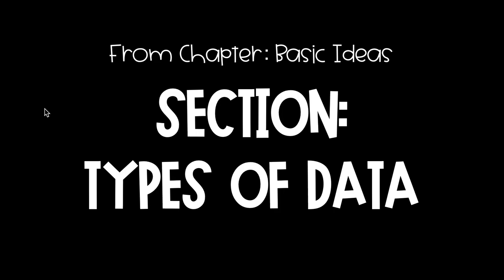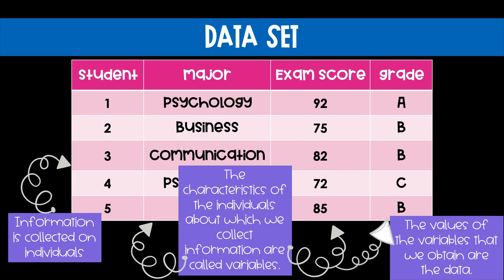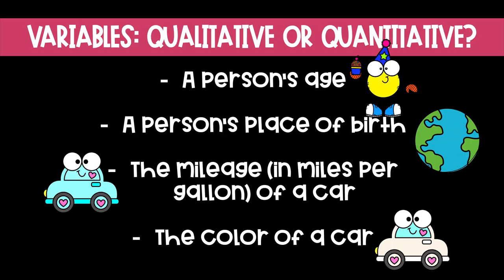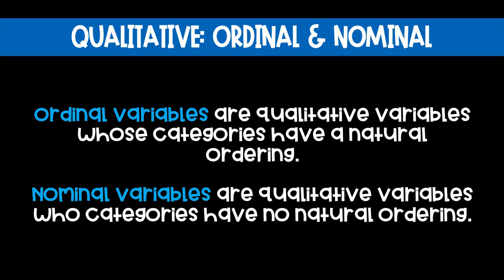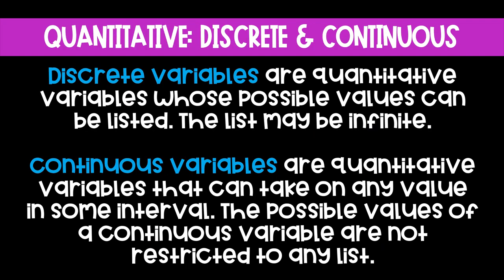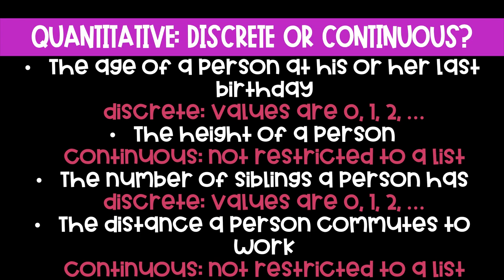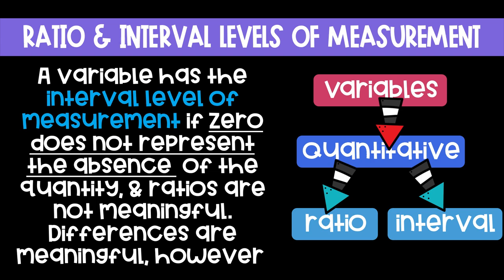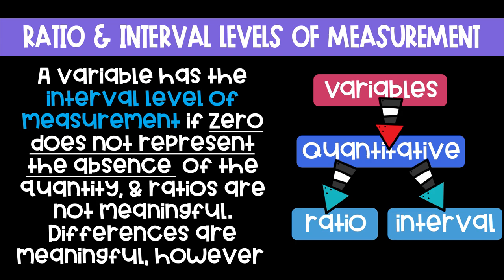Basic Ideas: Types of Data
From Chapter 1, Section 1.2 Types of Data
Elementary Statistics
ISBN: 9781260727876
Authors: William Cyrus Navidi, Barry Monk
Publisher: McGraw-Hill Education
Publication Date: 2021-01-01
Edition: 4th edition